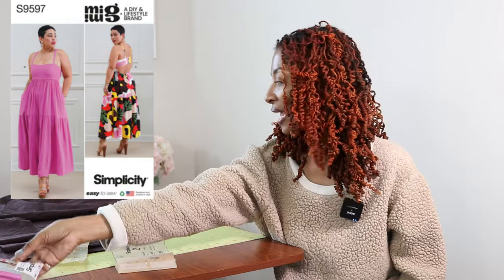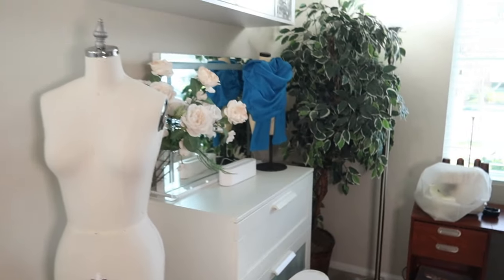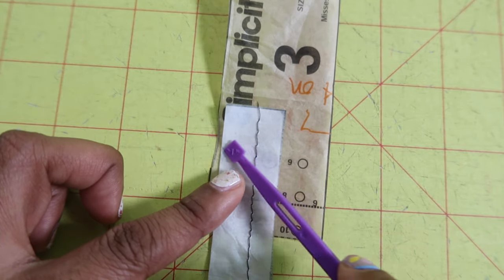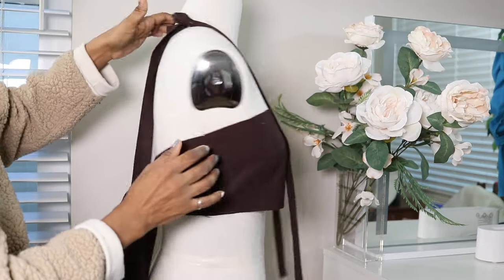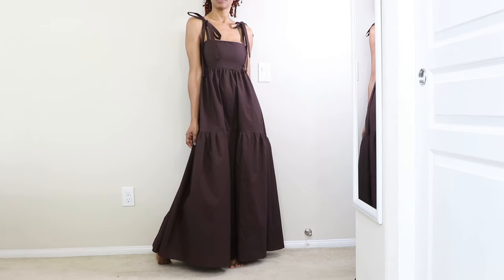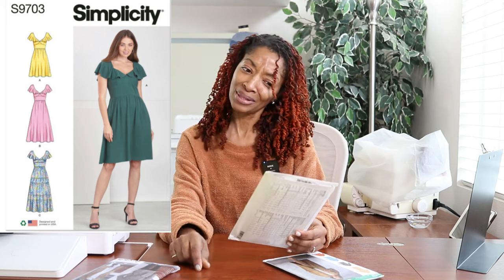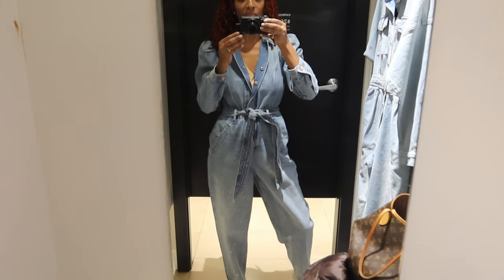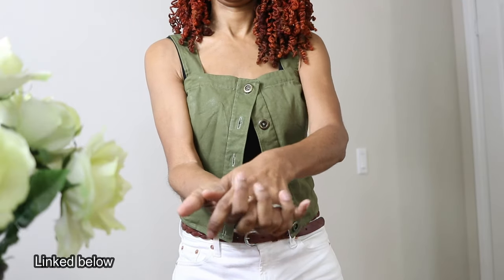Support Your Bust With These Changes - Simplicity 9597 - Sewing Pattern Haul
Simplicity 9597 can be a dress or a jumpsuit.  This pattern is really cute.  I had been putting off making it, but finally decided to give it a go.  I used a cotton fabric from Joann Fabrics.  I picked up a few Simplicity patterns that I also share.

Sherpa pullover top: McCall's 7841
Brown pullover top: Vogue 1945
Bodysuit:  Simplicity 8513
Green buttonfront top:  Simplicity 9755
Massage Oil